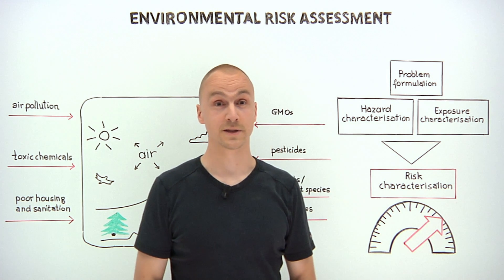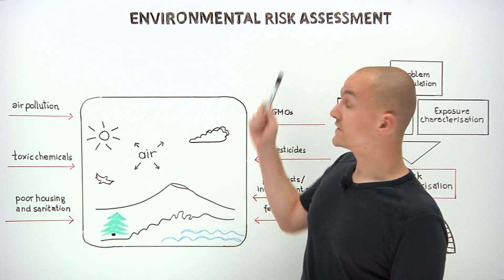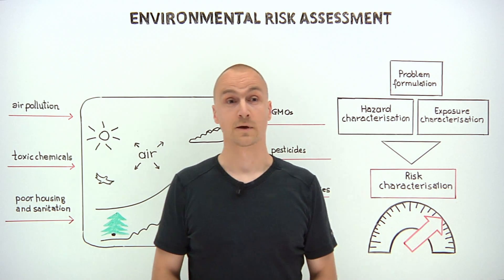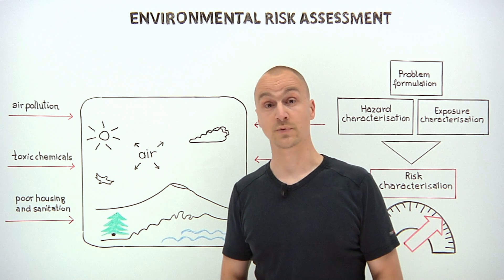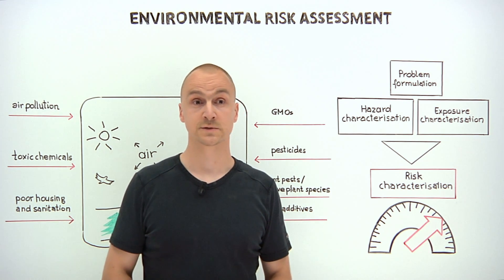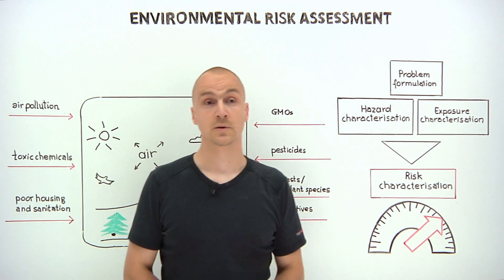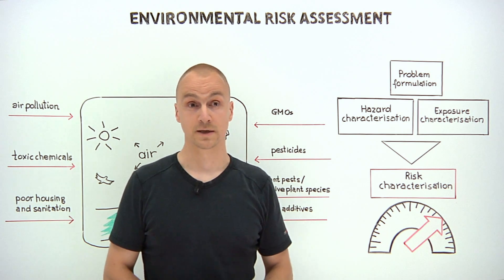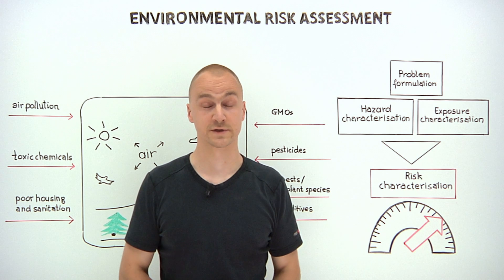What is environmental risk assessment?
The environment is a broad concept that describes our surroundings. It includes air, water, land, plants and wildlife. Environmental risk assessment is a scientific process that identifies and evaluates threats to the environment, in particular to living organisms, their habitats and ecosystems. An EFSA scientist explains how this process helps to ensure that products that are put on the European market do not cause unacceptable harm to the environment.